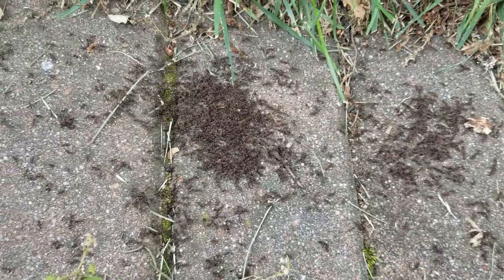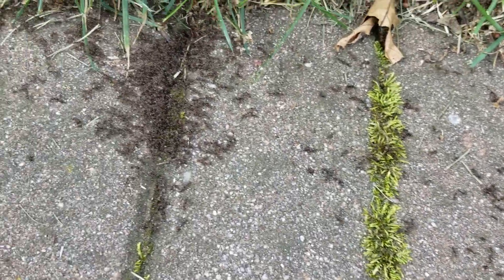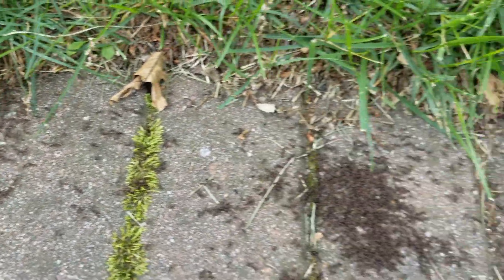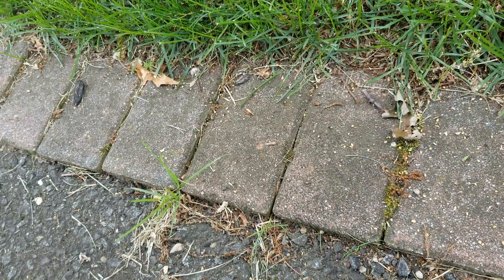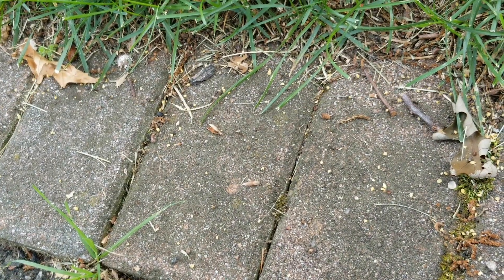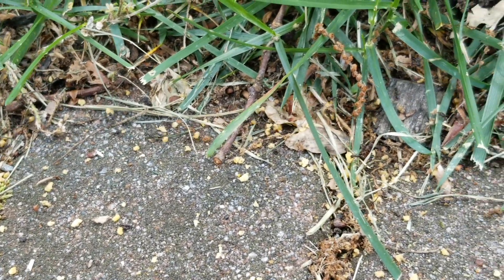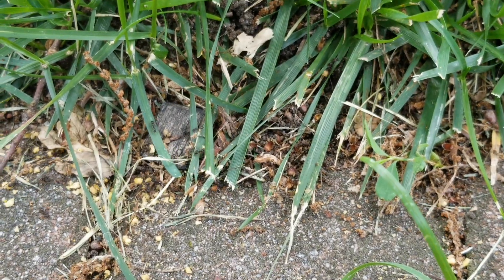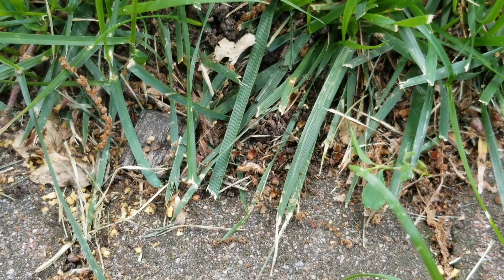Ants Taking the Bait in Lanoka Harbor, NJ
This homeowner in Lanoka Harbor, NJ had a massive ant problem on her driveway.